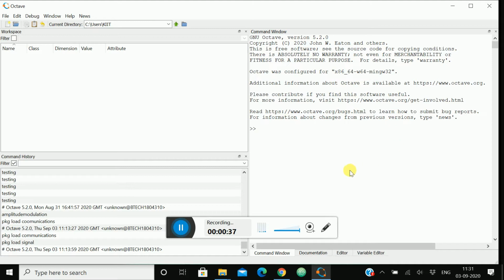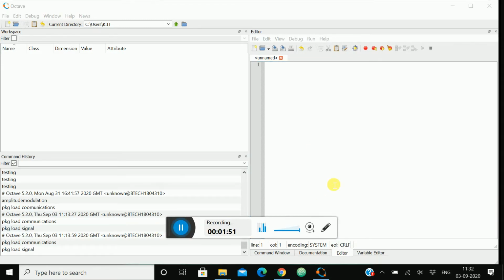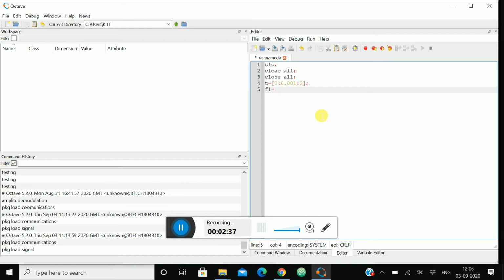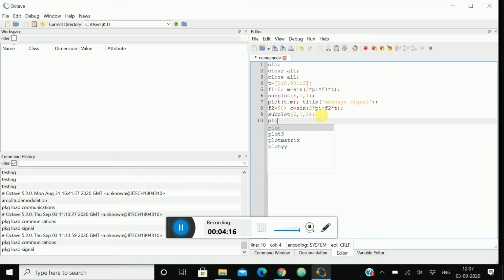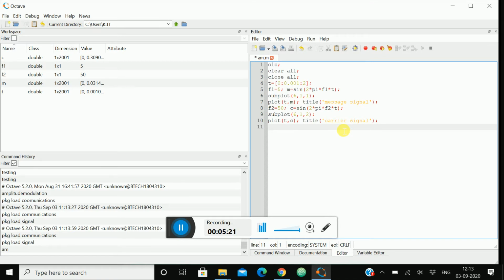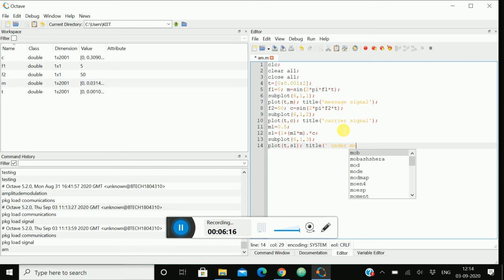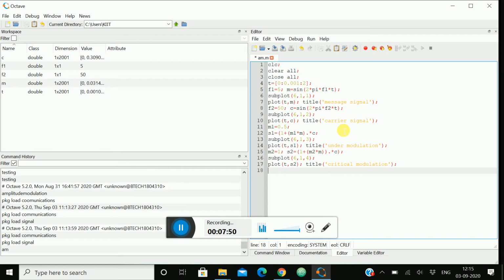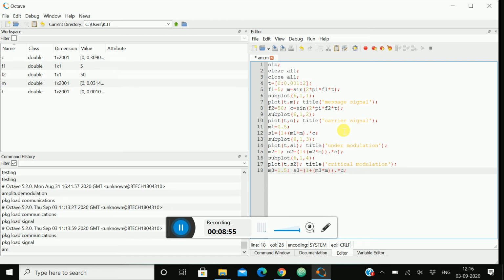Matlab code for amplitude modulation//Matlab code for amplitude modulation and demodulation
This video is about the MATLAB code for the generation of message signal and carrier and specifically the cases of amplitude modulation and demodulation.